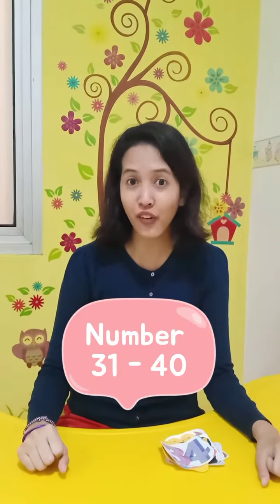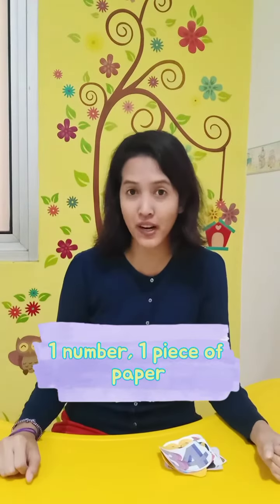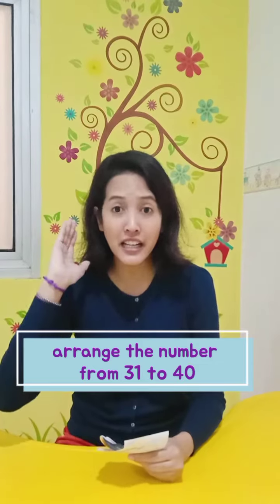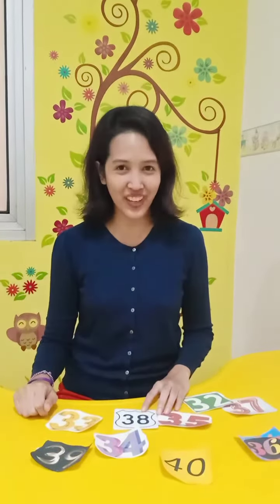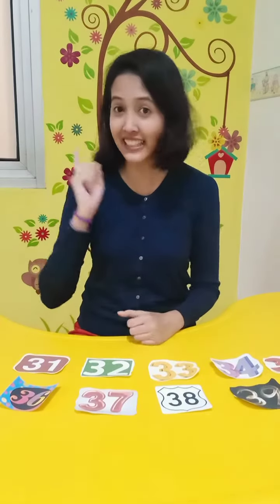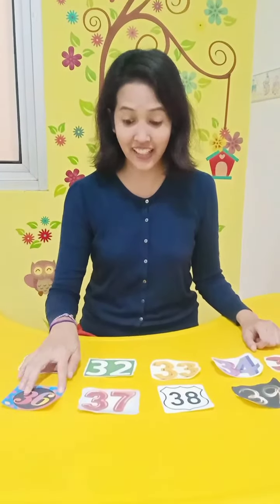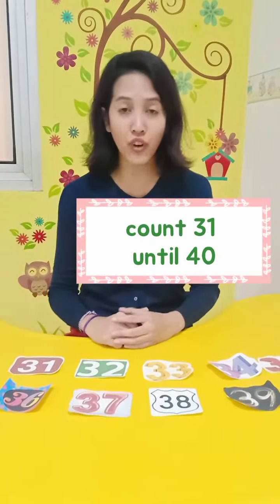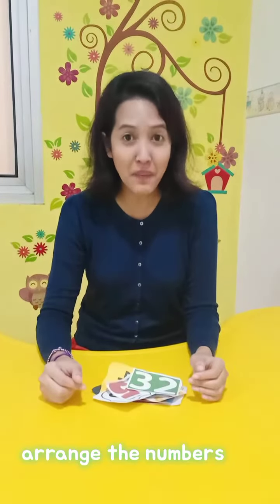K2 MATH - Arranging numbers (31-40)